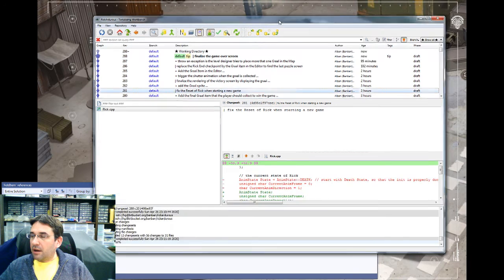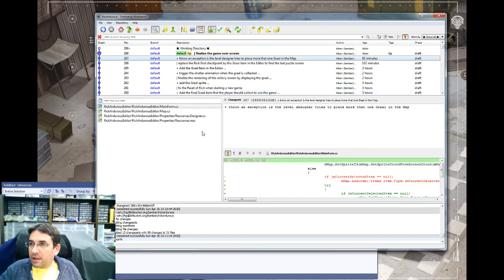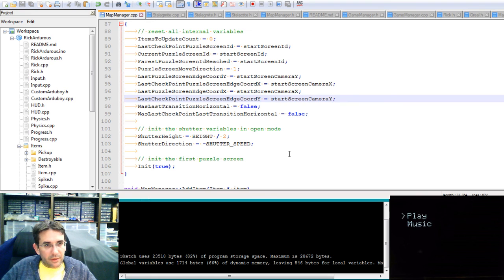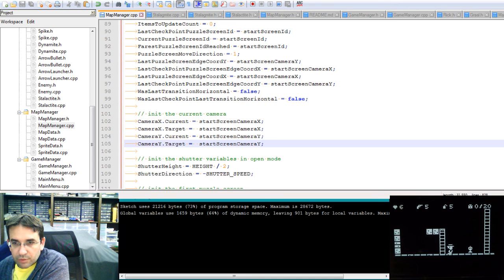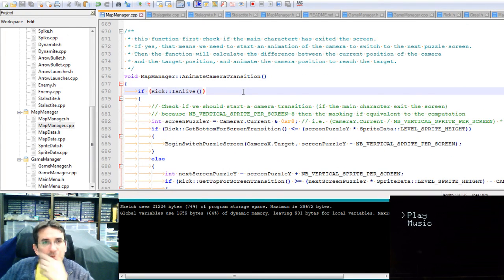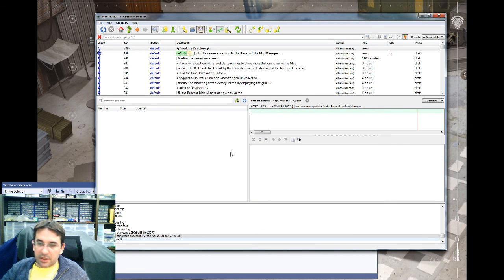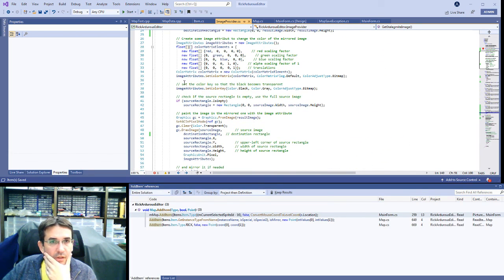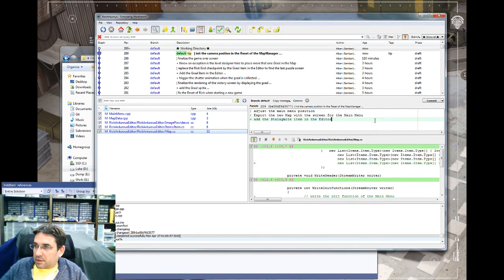Arduboy Game Dev Stream - Part 57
In this video I add a background to the Main Menu by re-using the drawing of the Map.